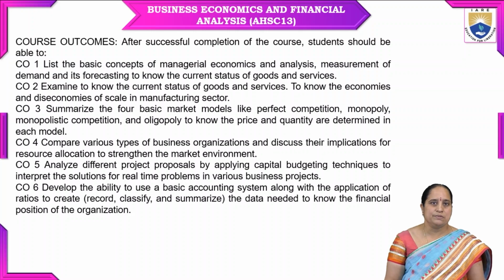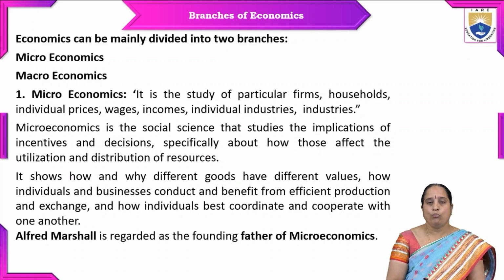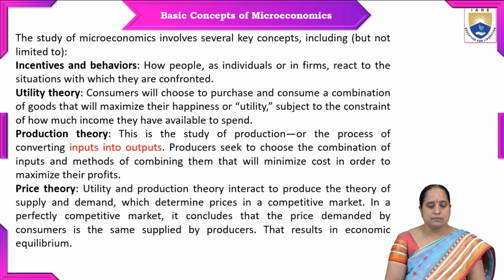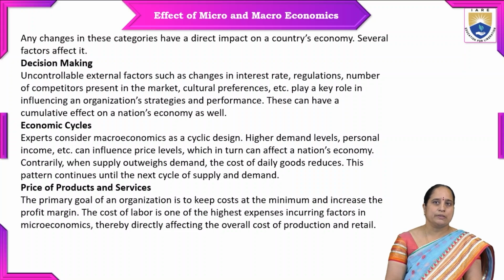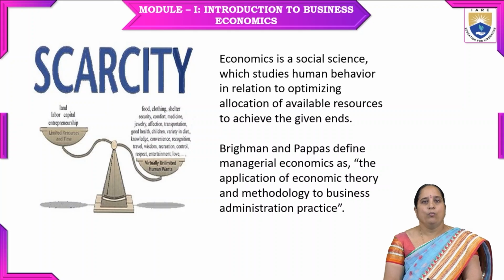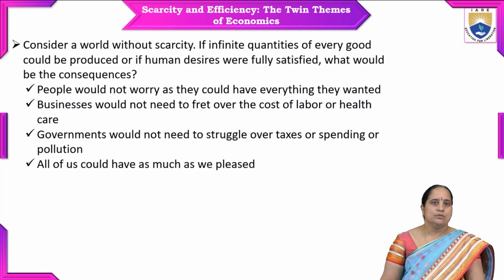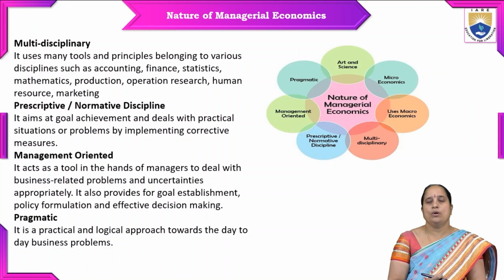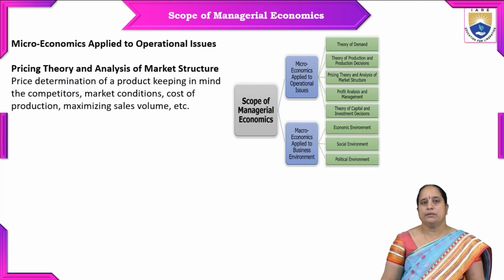Introduction to Business Economics by Dr. K Jagannayaki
Introduction to Business Economics by Dr. K Jagannayaki | IARE

Telangana, India.